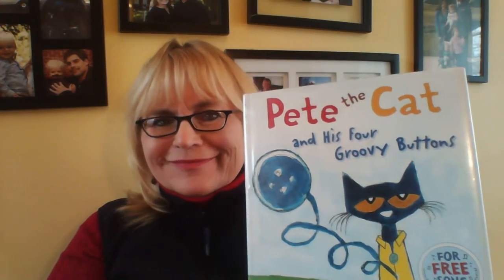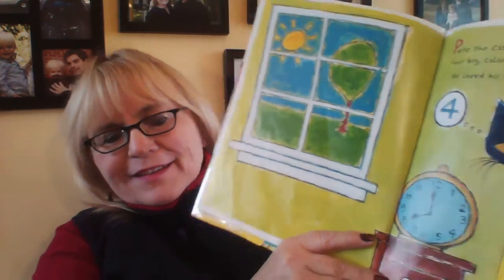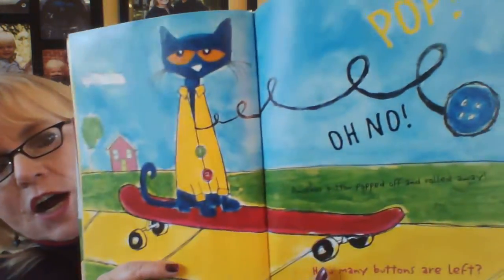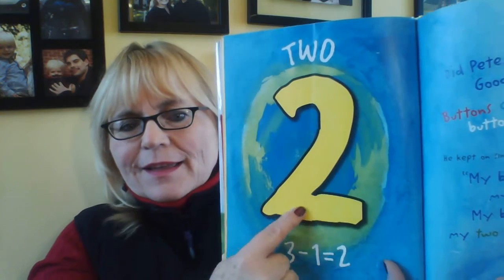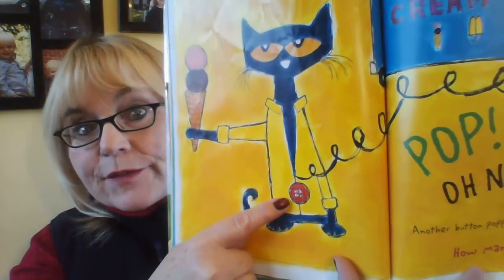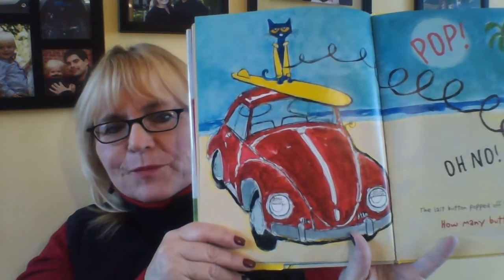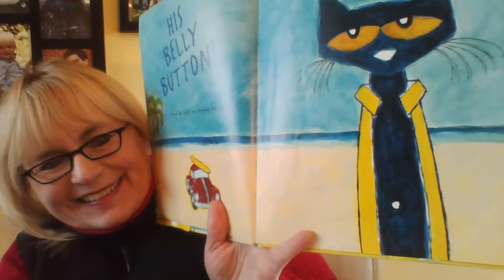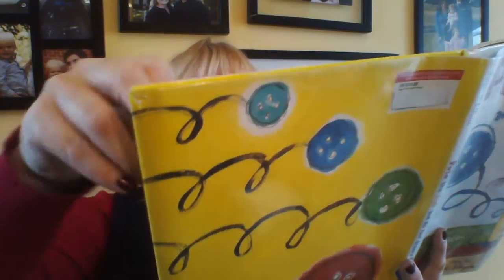"Pete the Cat and His Four Groovy Buttons" read by Mima for Mima's Zone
Awesome way for even babies to start learning about math! It's surprising how much they pick up when we don't think they can learn things yet! Each time Pete the Cat loses a groovy button, there is a little subtraction discussion going on. Very clever! By Eric Litwin. Created and Illustrated by  James Dean. Harper Collins. 2012.  Haha! But now she is on board!